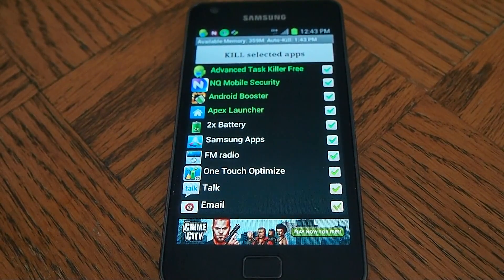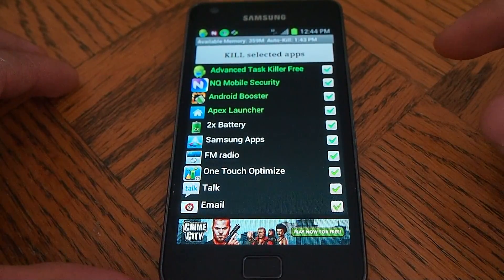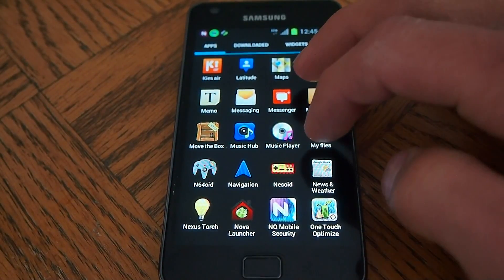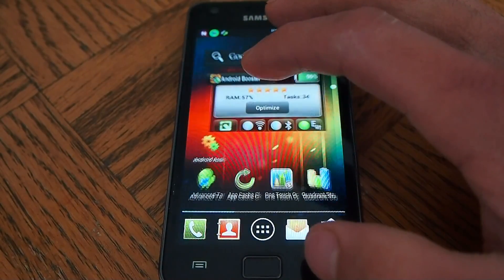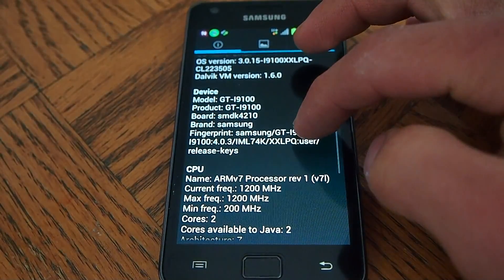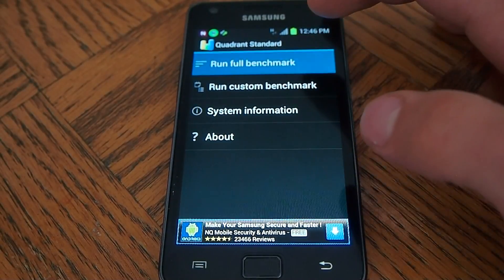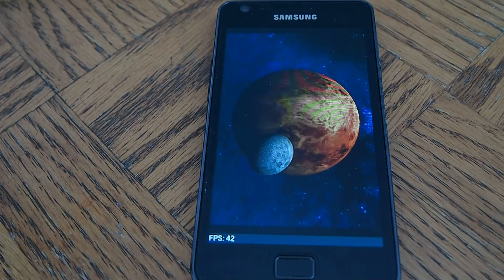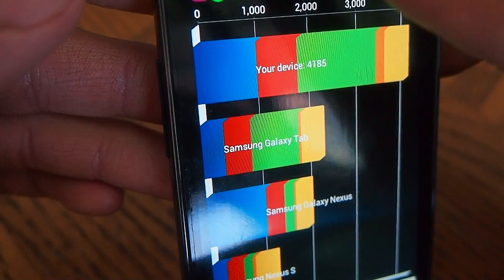Samsung Galaxy S2 official Ics XXLPQ Rom Quadrant score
testing new official ics rom from samsung